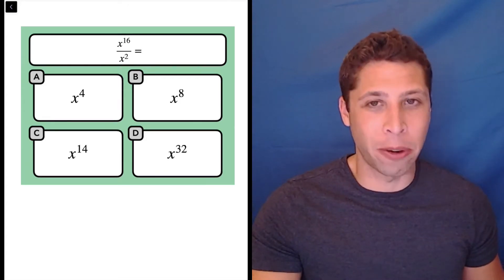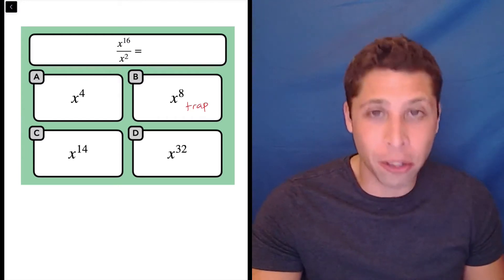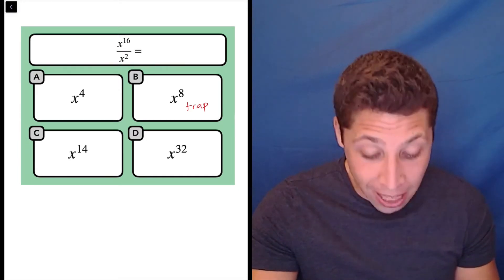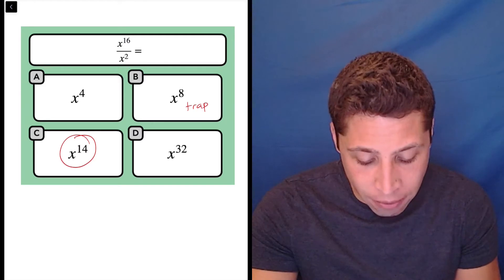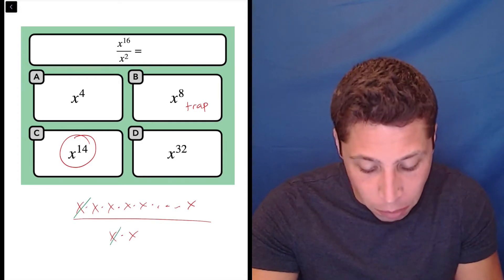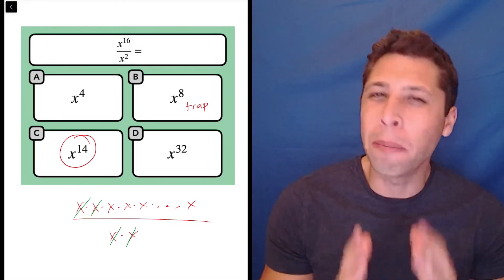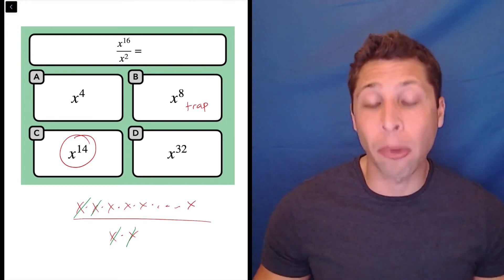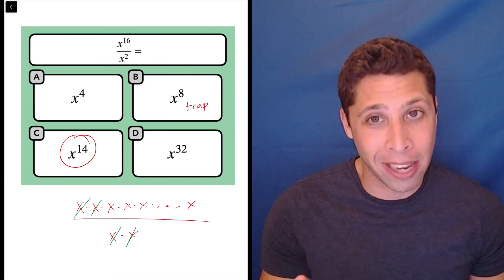Dividing with Exponents — SAT Math Facts & Formulas Quiz (40)